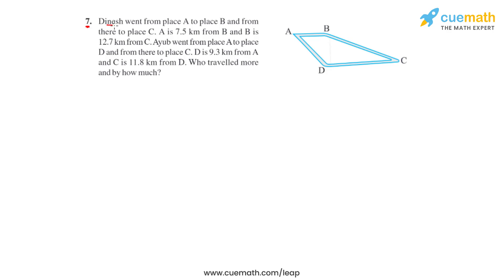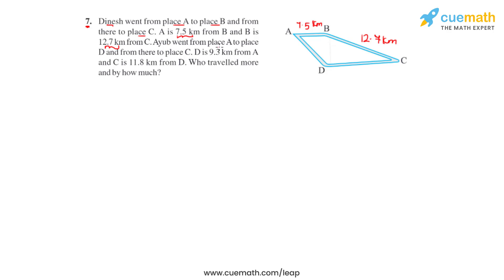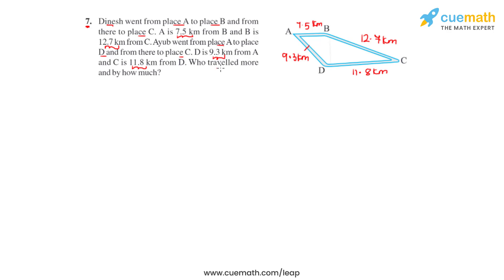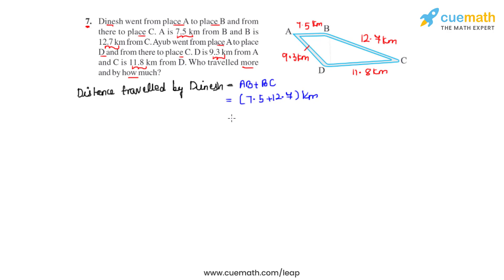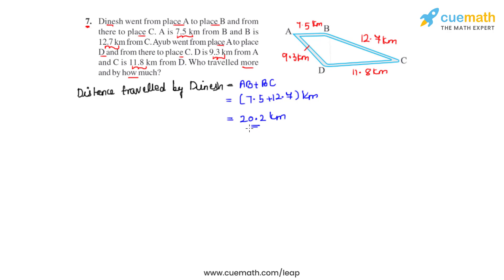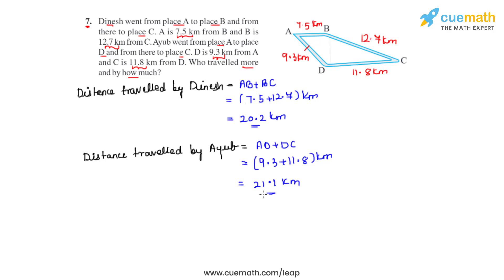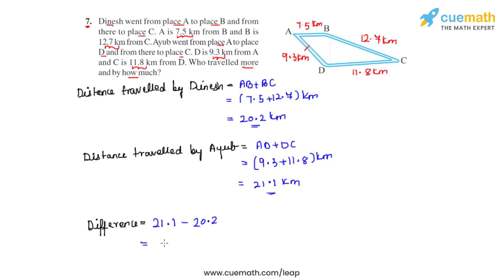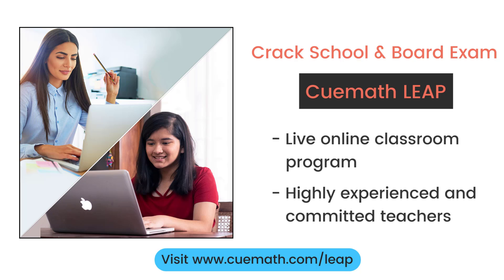Class 7 Chapter 2 Ex 2.5 Q 7 Fractions and Decimals Maths NCERT CBSE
To download pdf of all text solutions for this chapter click here NOW